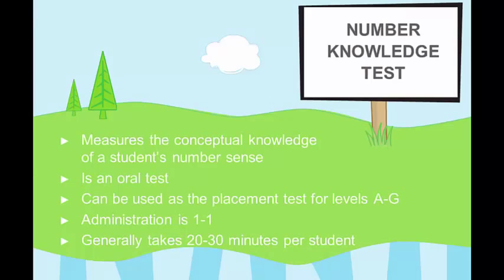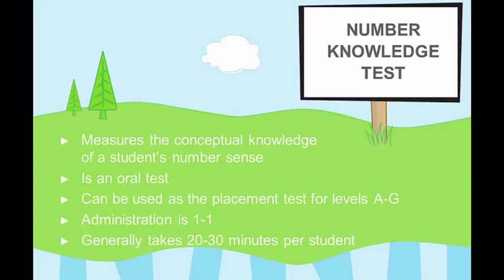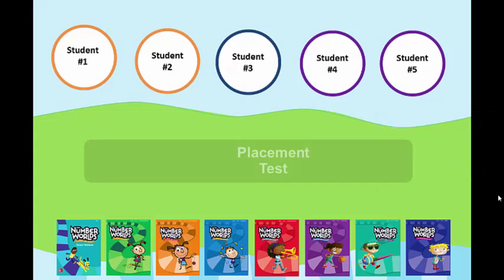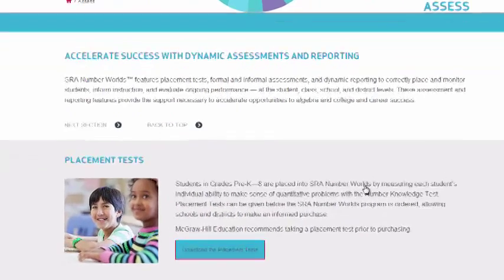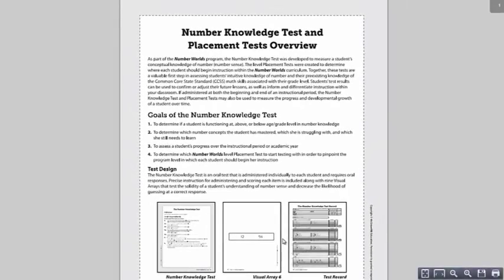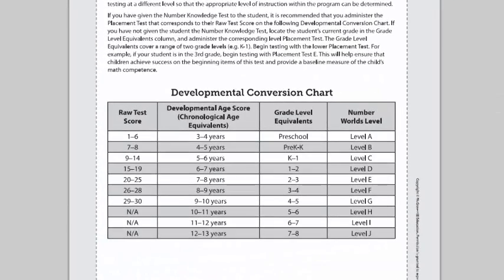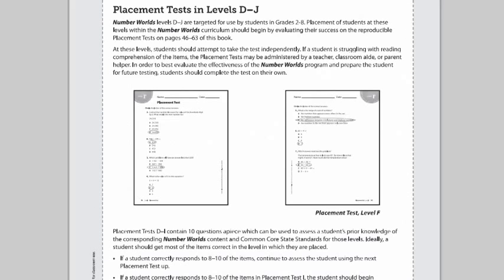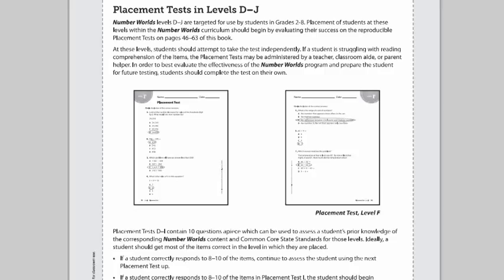How to Administer Number Worlds Placement Test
This is a short tutorial on how to use the placement tests within the Number World online platform. Students will succeed when placed in their correct level and then progressed from there.